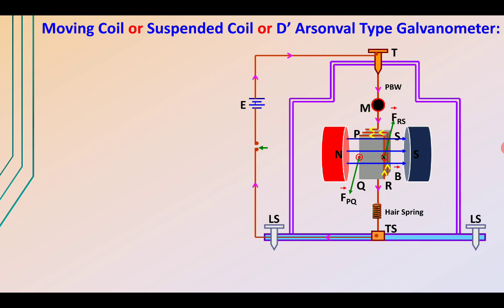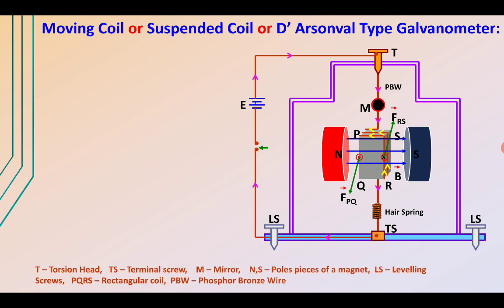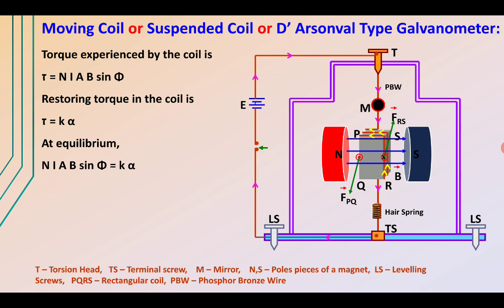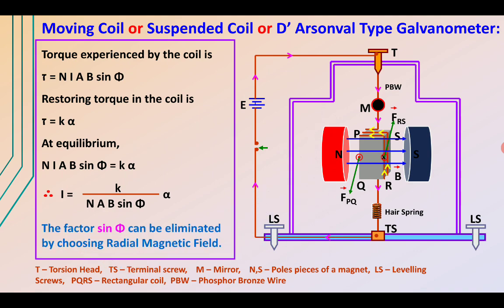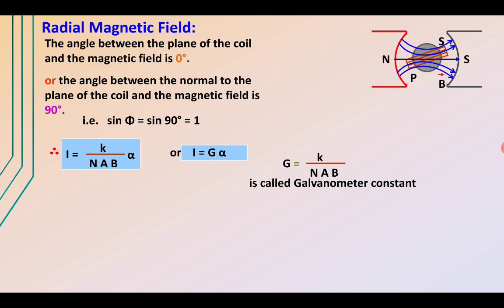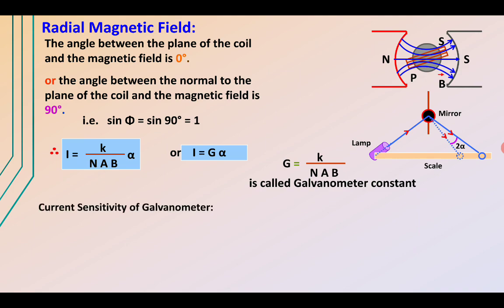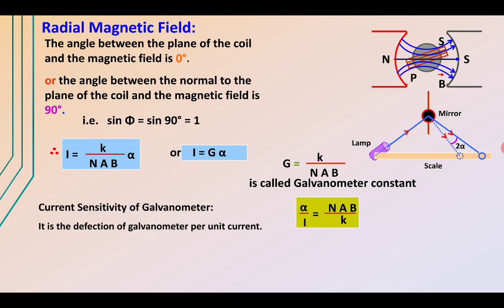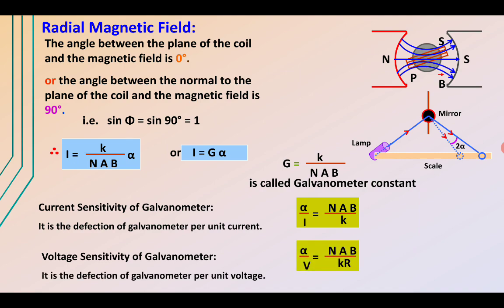Physics ClassXII magnetic effects of current 4